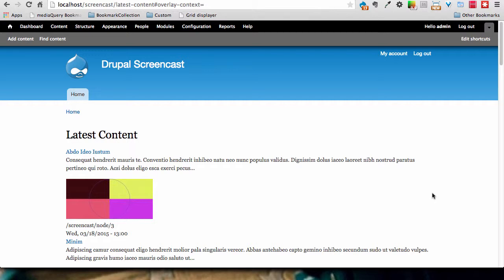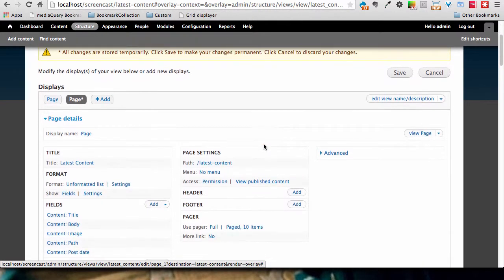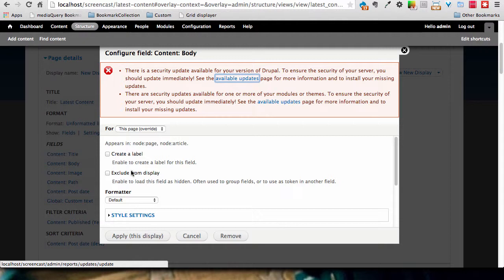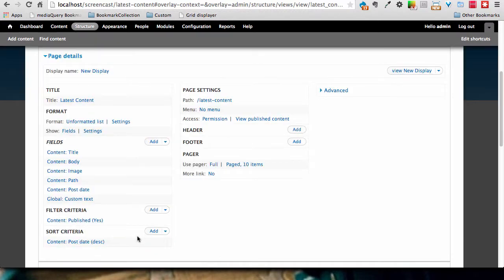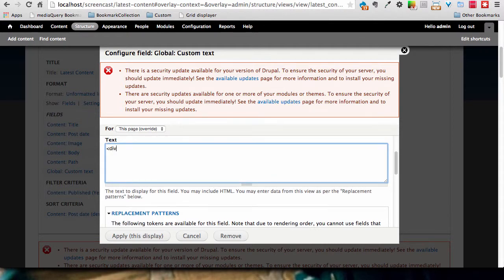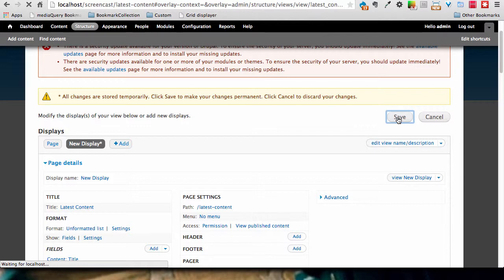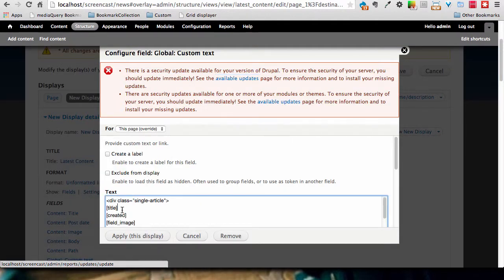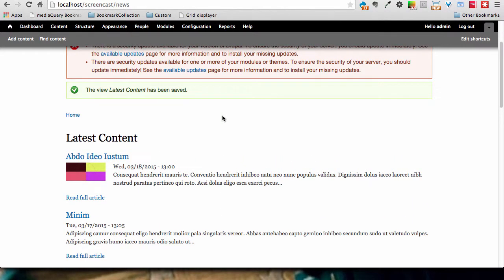Pretify your views markup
How to have more control of the markup generated by Drupal views.
Sorry for the technical difficulties.